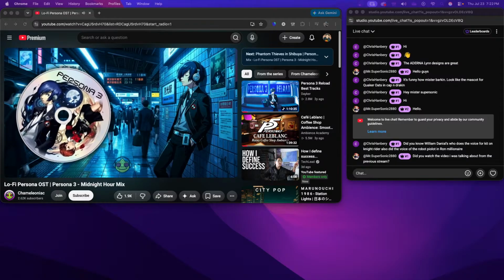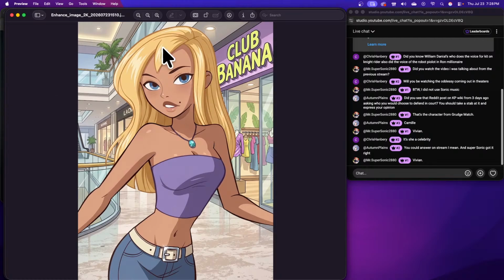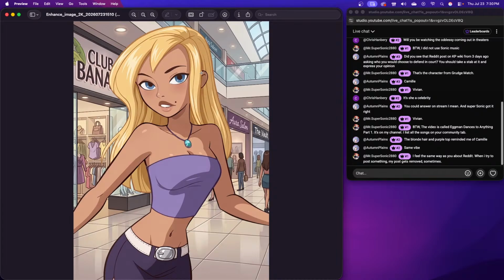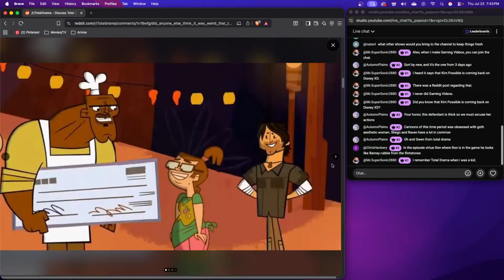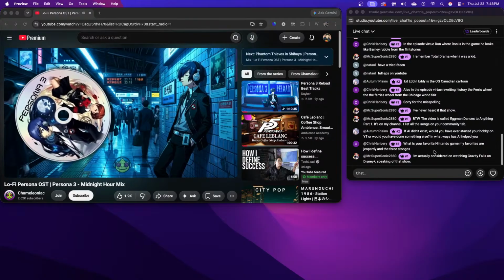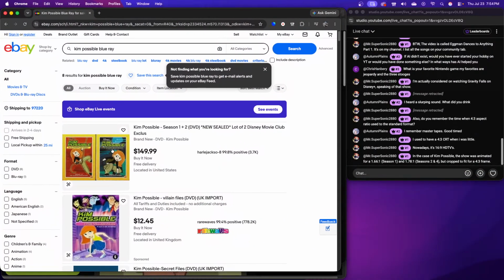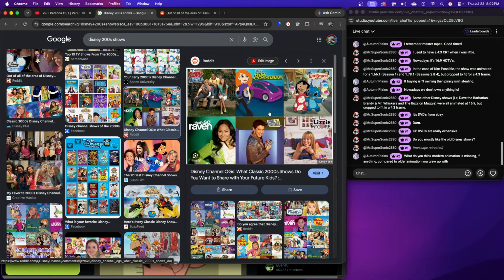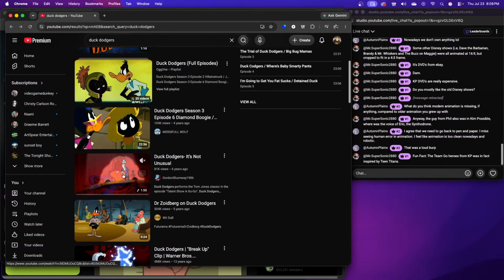The Thursday Night Livestream! Trivia Night!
Hello once again and thank you for tuning in!